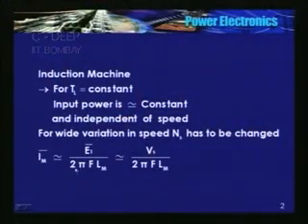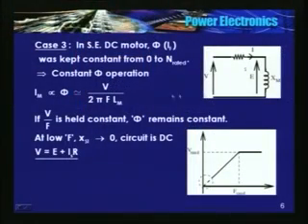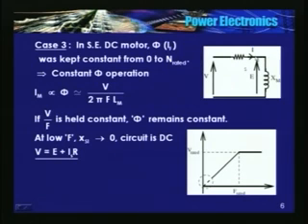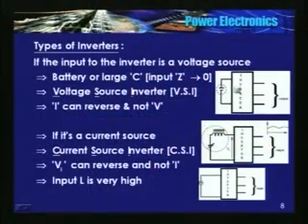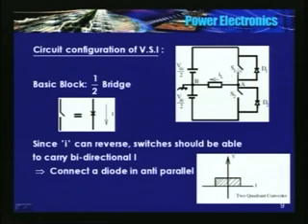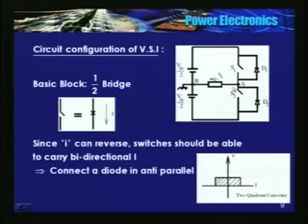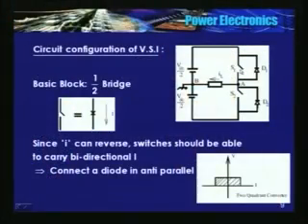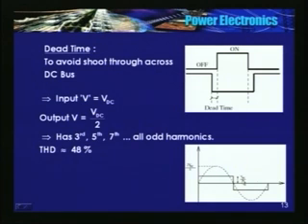Lecture - 34 Power Electronics